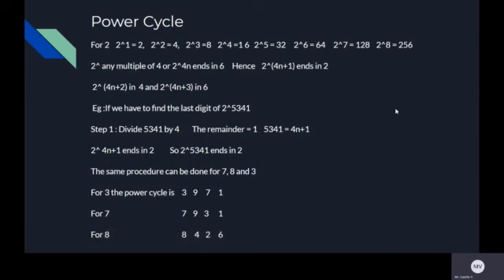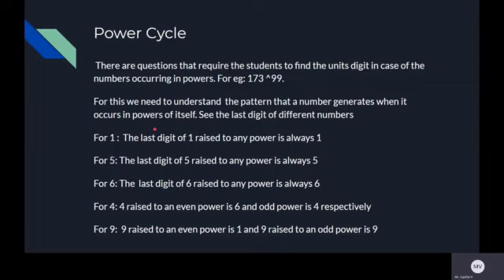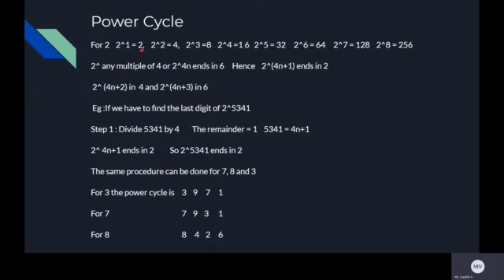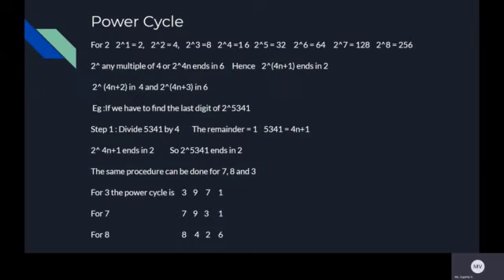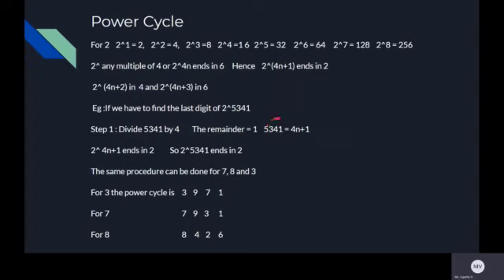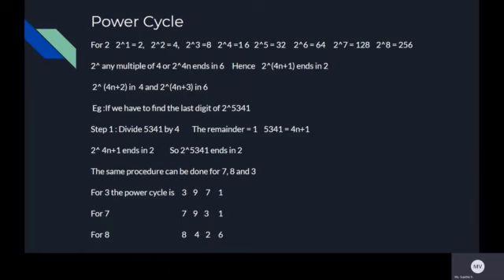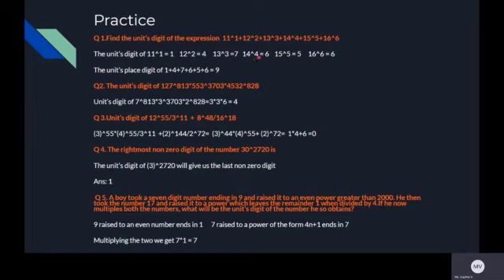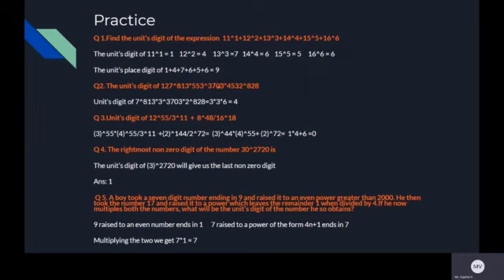Unit's place digit of large powers(Useful Short cut trick for various exams 2020)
In this video you will learn the short cut trick to find the unit's place digit of large powers.The main strategy or trick to find the unit's place digit of large powers  is the knowledge of power cycle which is explained in detail here.
Finding the unit's place digit of large powers has been a very popular topic for various competitive examinations.
My channel 'tutor4math' comprises of a set of videos on different topics where concepts and the application of shortcuts are explained in a really simple way and will help students preparing for different kinds of exams.